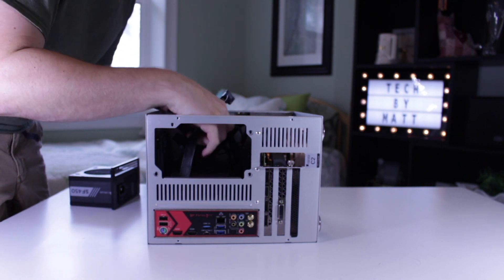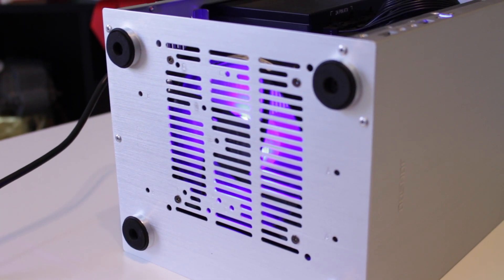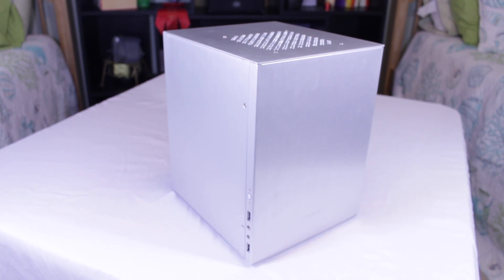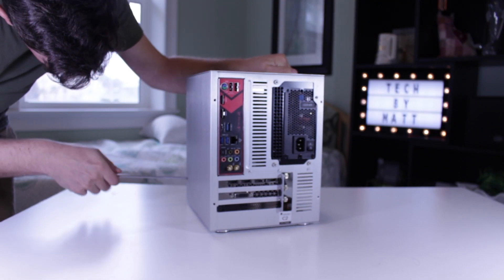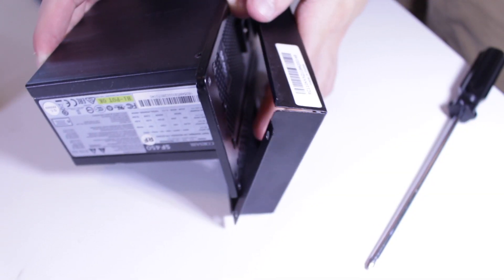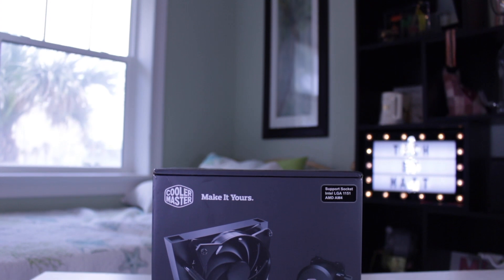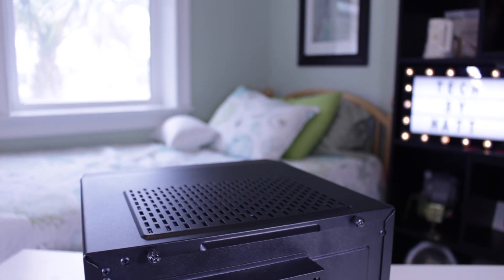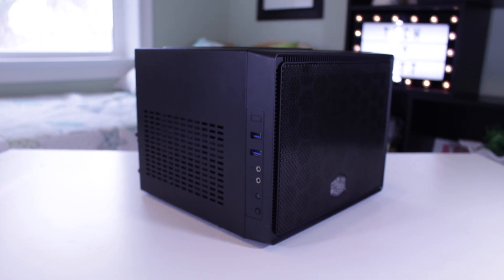Switching up My PC Case!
Welcome to another video on the techbymatt youtube channel today I am talking about why and how I changed by pc case to the cooler master elite 110.

Cooler used
Case used